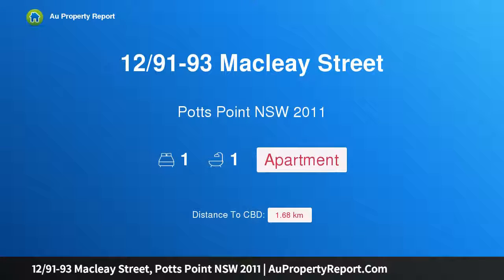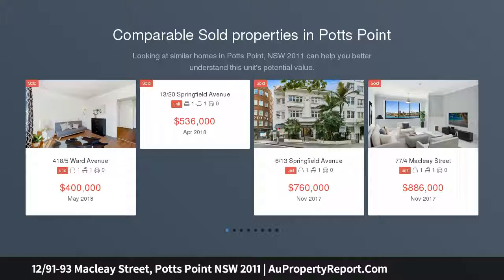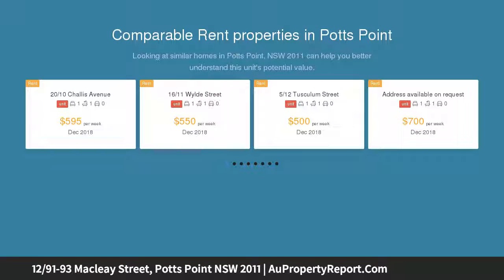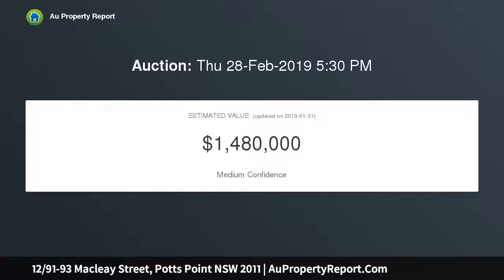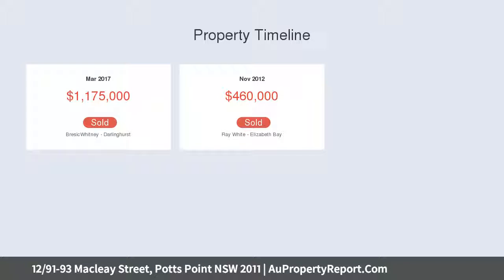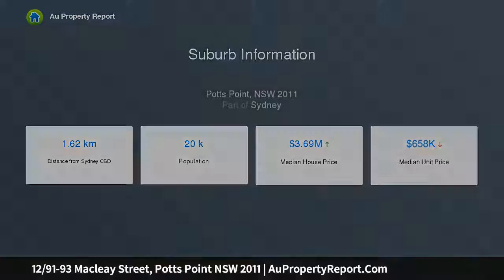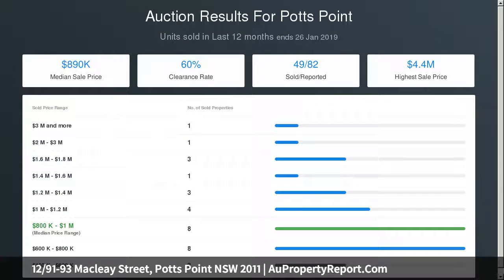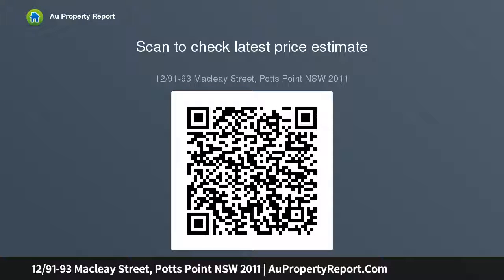12/91-93 Macleay Street, Potts Point NSW 2011 | AuPropertyReport.Com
12/91-93 Macleay Street, Potts Point NSW 2011
Property Type: apartment
Bedrooms: 1
Bathrooms: 1
Car Space: 0
Luxurious 1-Bed Home, Amazing Indoor-Outdoor Living